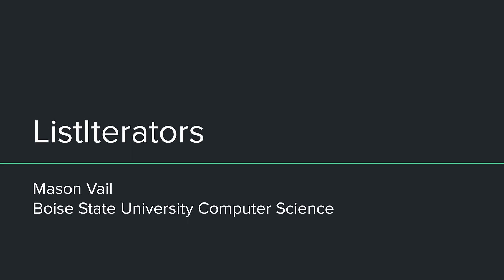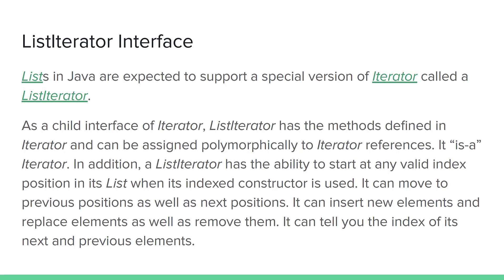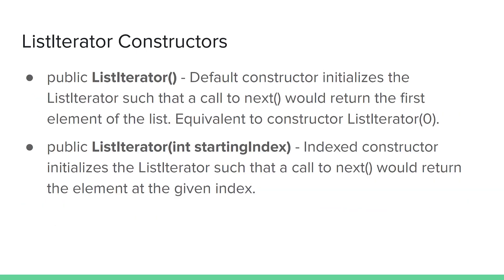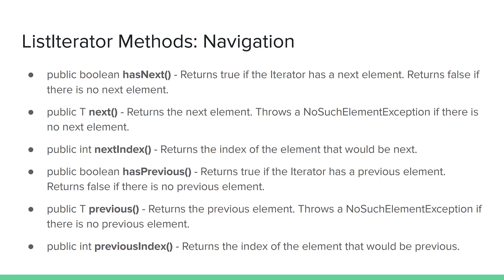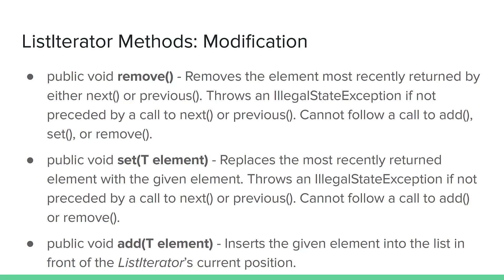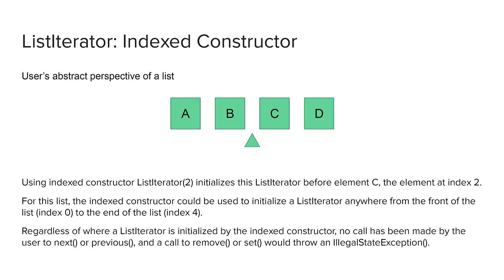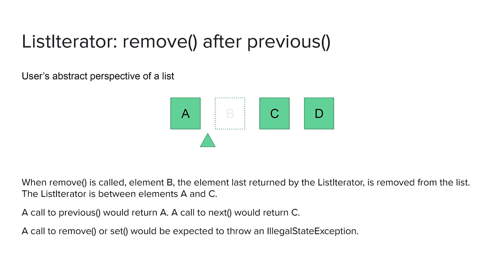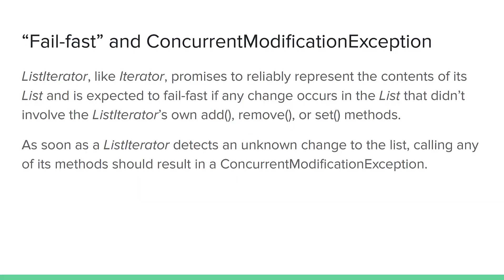ListIterators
Mini-lecture introducing the ListIterator interface, its methods, and expected behavior.